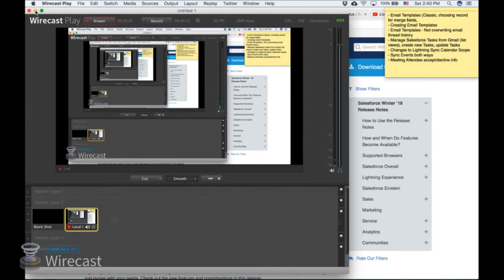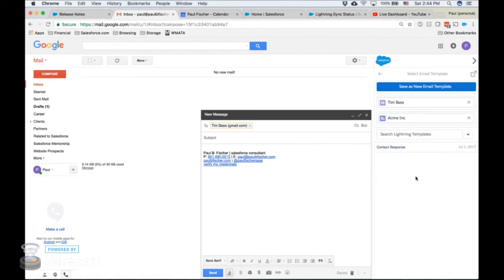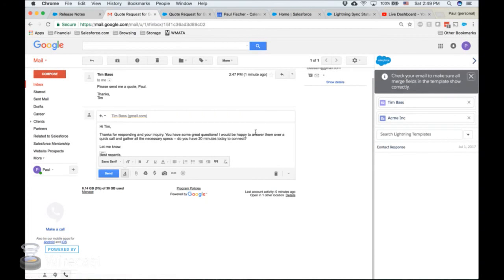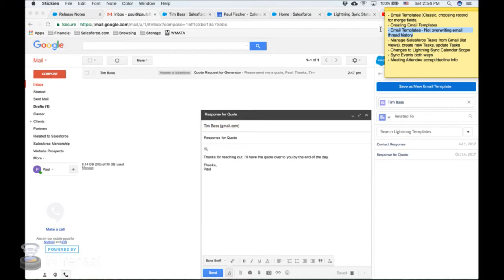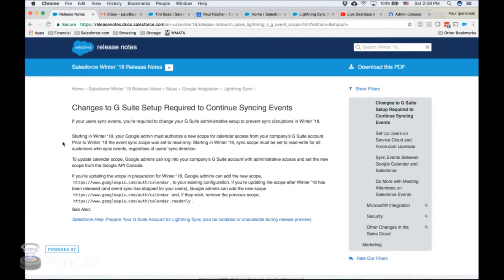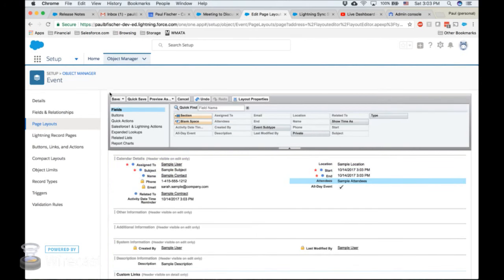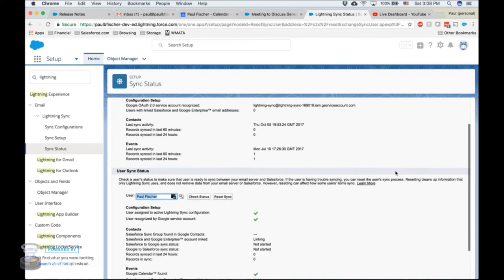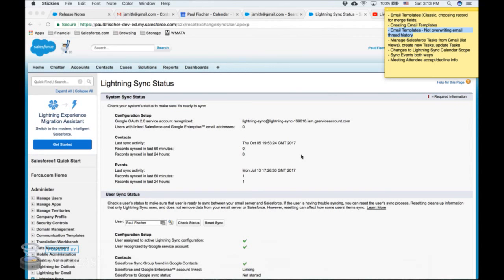Salesforce Winter '18 Release - Lightning for Gmail and Lightning Sync